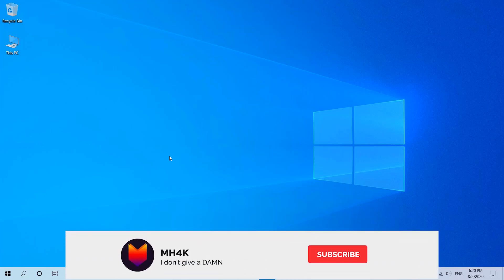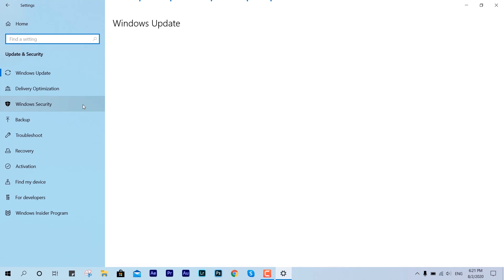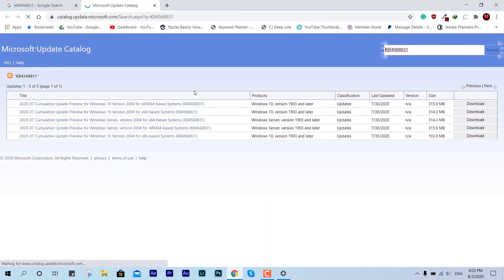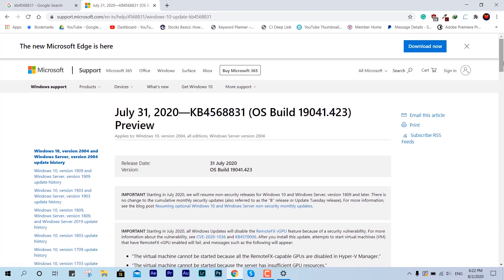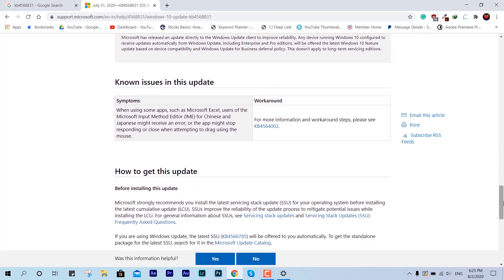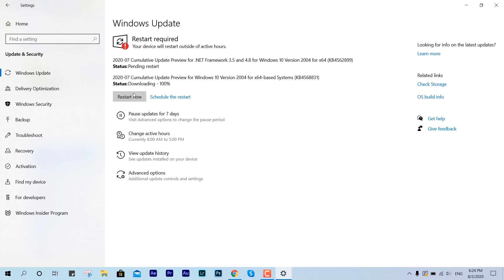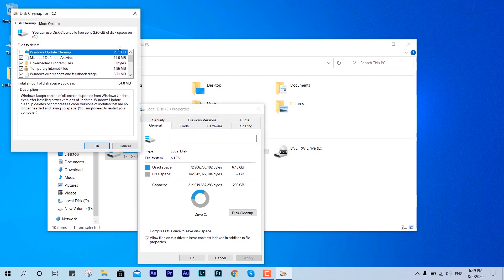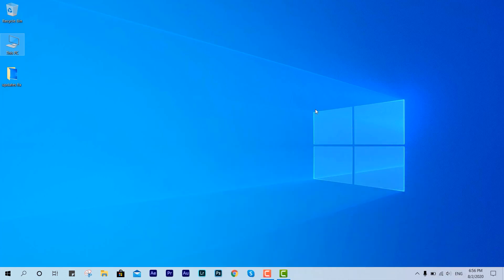Windows 10 Pro May 2020 Version 2004 Update Fix Released!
In this video, I have shown information about fixing the latest update of Windows 10. Microsoft has released a cumulative update preview for windows 10 version over 1903 or later.

This update helps to fix know issues regarding office products and also printing issues with them.